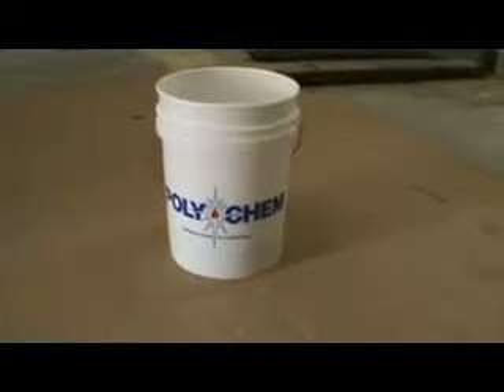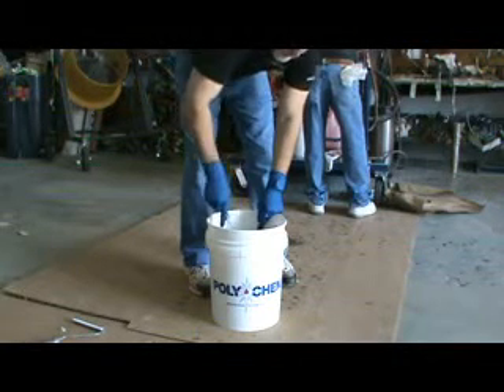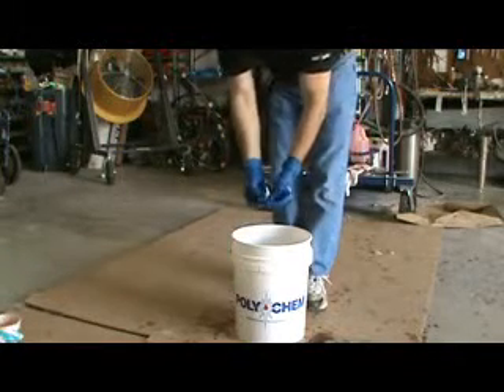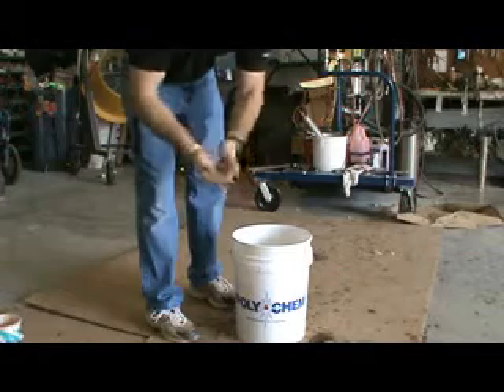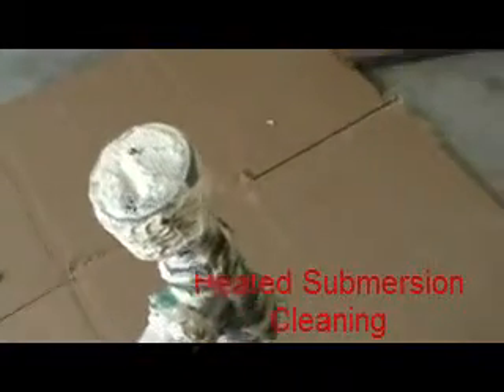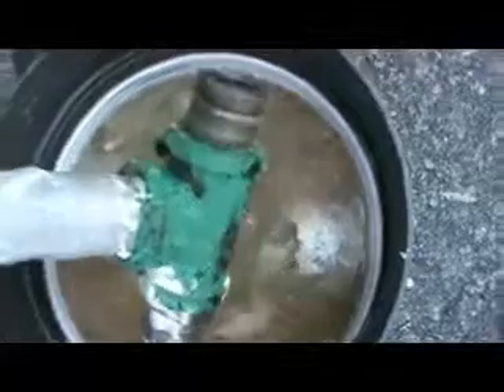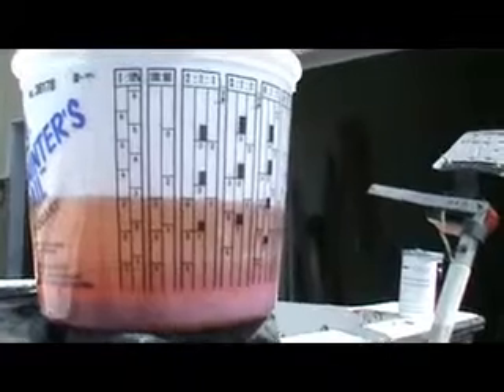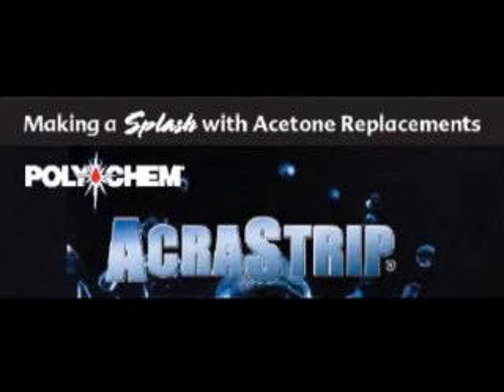Acrastrip -- An Acetone Replacement Chemistry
This is a demonstration of the Acrastrip product being used in the composite industry. In this video see the Acrastrip being used to clean tools and parts in the composite industry.